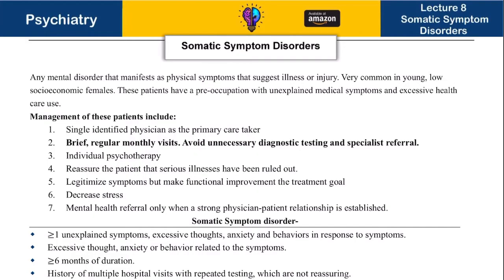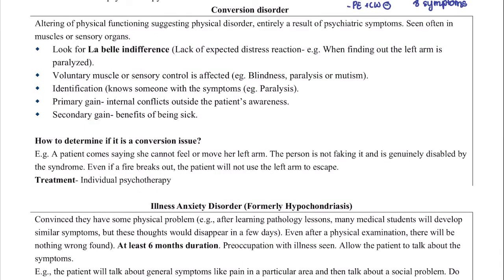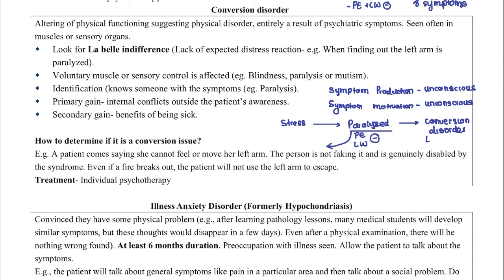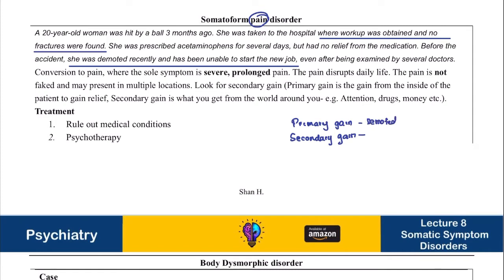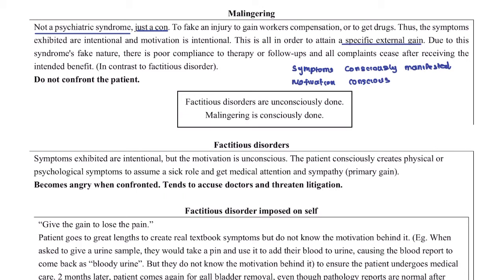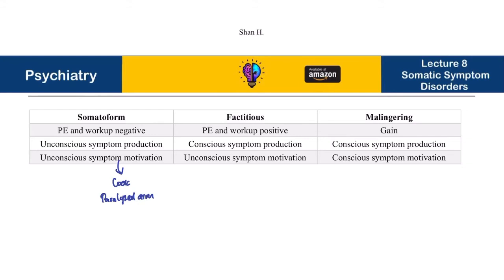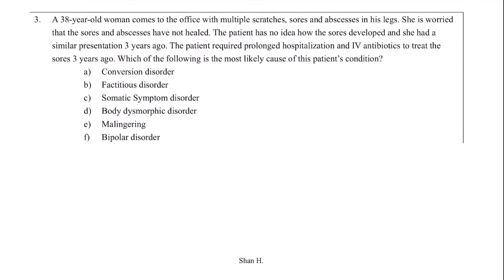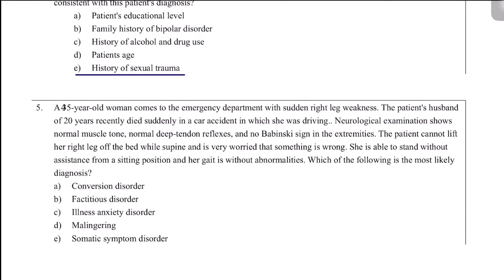8. Psychiatry for USMLE Step 1 and 2| Somatic Symptom Disorders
Link for the Psychiatry for USMLE Step 1 and 2 book (Black and White):

Link for the book (Color)